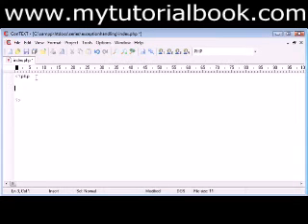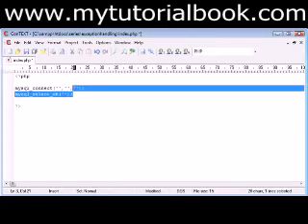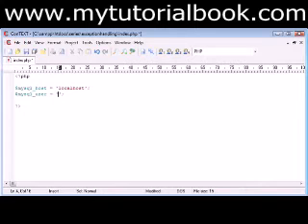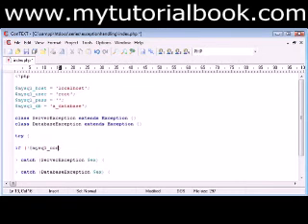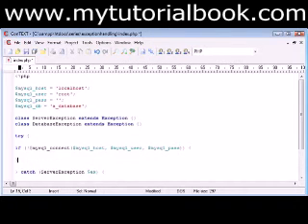Beginner PHP Tutorial 187 Custom Exceptions www MyTutorialBook com0008